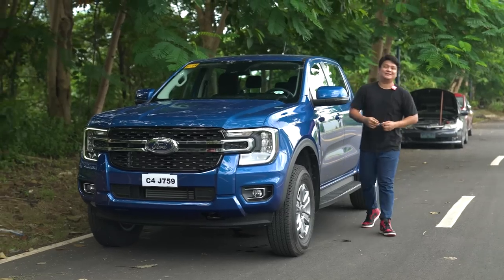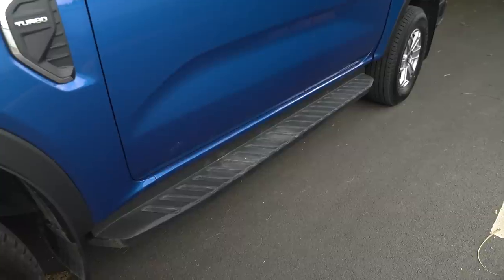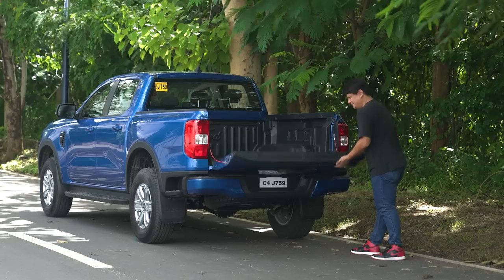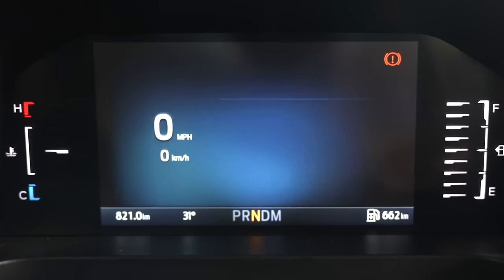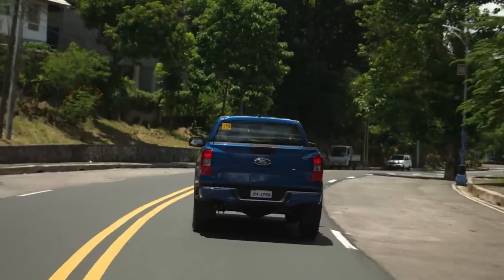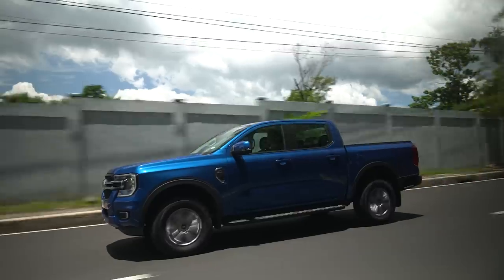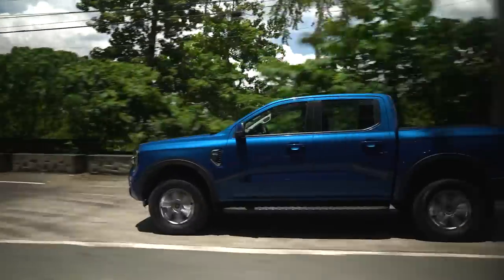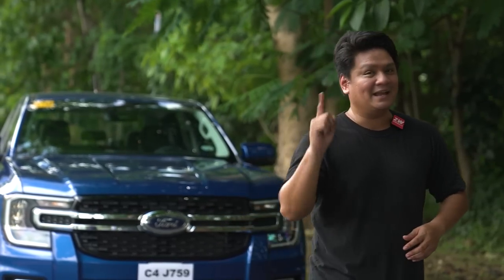2023 Ford Ranger XLT 4x2 Review | Zigwheels.Ph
The much-awaited 2023 Ford Ranger is already an increasingly common sight on Philippine roads but do you think its bold all new exterior is one you want in your garage? The interior improvements (fully loaded vibes even for this XLT model) and new engine options are definitely worth a look though!

Check out our Review as we drive the American brand's latest entry into the pickup truck arena!

00:00 Intro
00:49 Exterior
03:32 Interior
07:42 Driving Impressions
09:59 Fuel Economy and Safety Features
10:56 Pricing and Thoughts
12:08 Outro and Recap